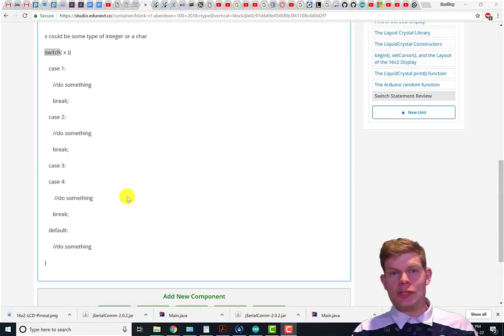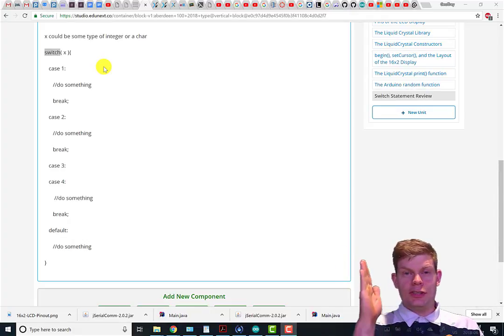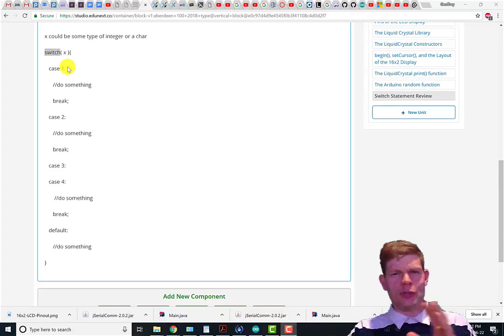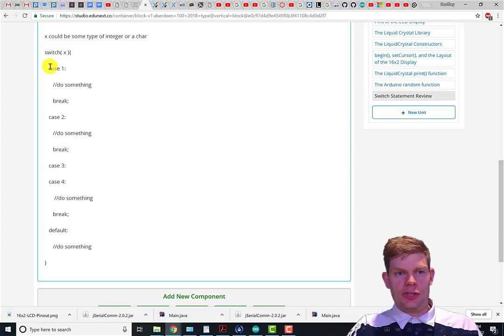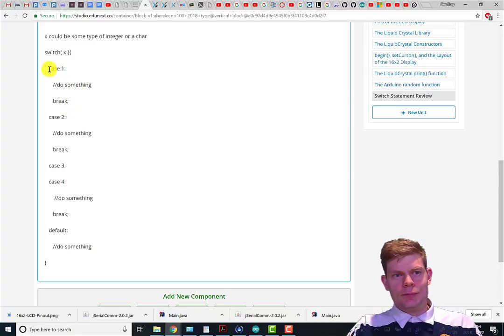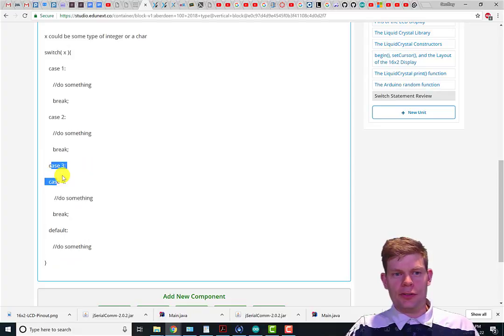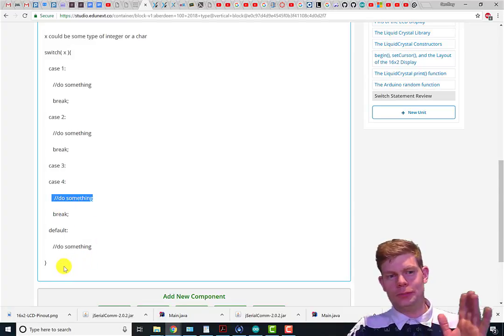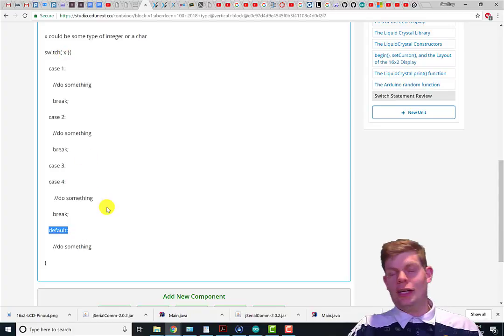Switch Statement Review